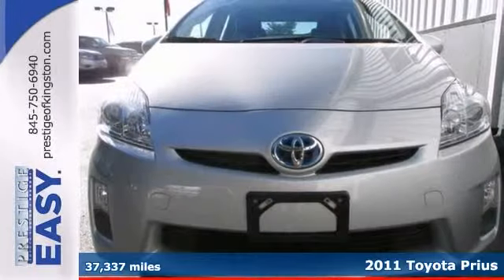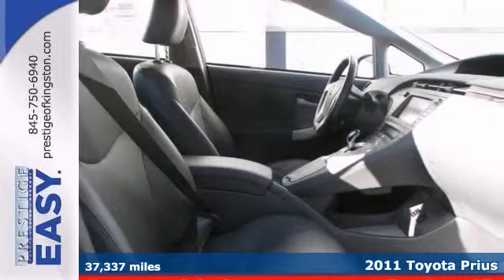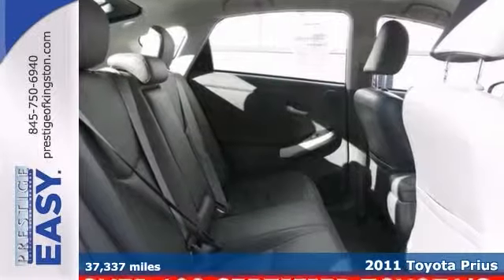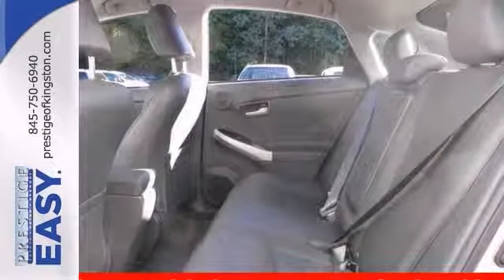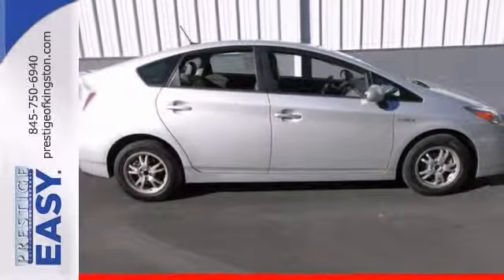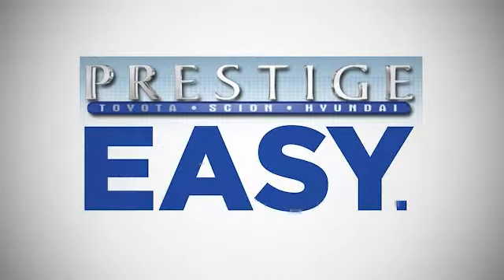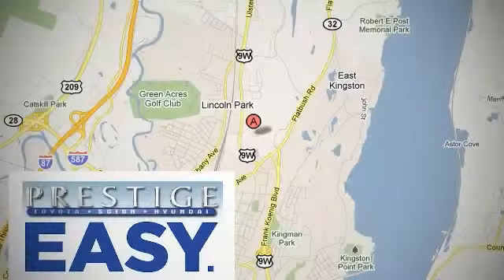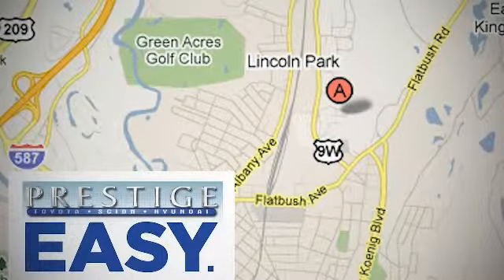2011 Toyota Prius Kingston NY Poughkeepsie, NY B0293922 - SOLD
Year: 2011
Make: Toyota
Model: Prius
Trim: Four
Engine: 1.8L 4-Cylinder DOHC 16V VVT-i
Transmission: CVT
Color: Silver
Mileage: 37337
Stock #: B0293922
Take your hand off the mouse because this 2011 Toyota Prius is the car you've been looking for. This Prius's engine never skips a beat. It's nice being able to slip that key into the ignition and not having to cross your fingers every time. Awarded Consumer Guide's rating of a Midsize Car Best Buy in 2011. Toyota Certified Pre-Owned means you not only get the reassurance of a 12mo/12,000 mile Comprehensive warranty, but also up to a 7yr/100,000-Mile Powertrain Limited Warranty, a 160-point inspection/reconditioning,trip-interruption services, and a complete vehicle history report. It is nicely equipped with features such as ABS brakes, Alloy wheels, Electronic Stability Control, Heated door mirrors, Heated Front Bucket Seats, Heated front seats, Illuminated entry, Integrated Back-Up Camera, Low tire pressure warning, Natural Leather Seat Trim, Remote keyless entry, Traction control, and Voice-Activated Touch-Screen DVD Navigation System.

Address:
756 East Chester St By-Pass